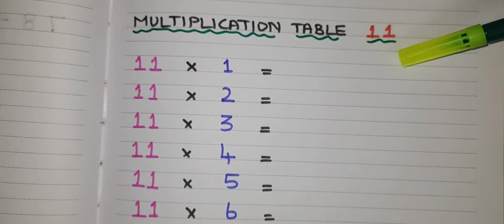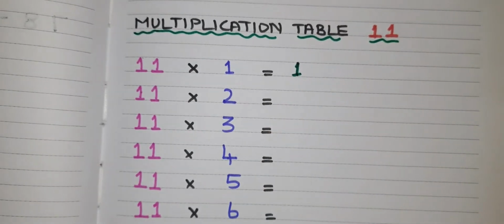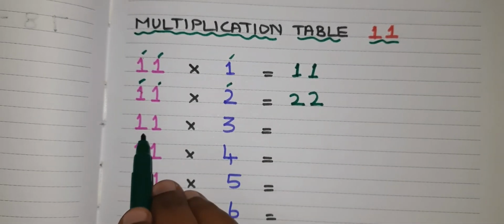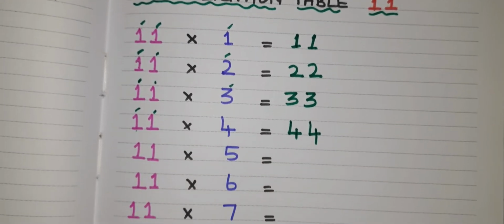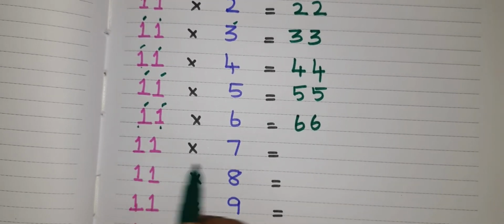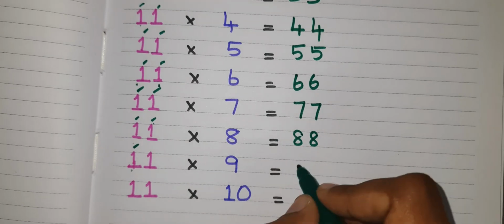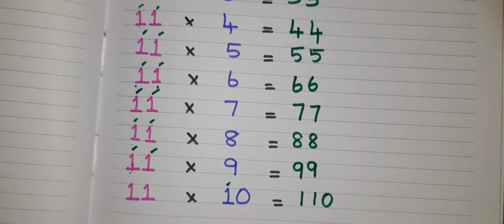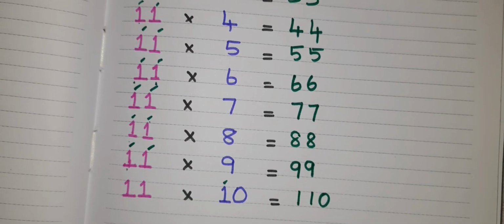EASY TRICK TO LEARN MULTIPLICATION TABLE 11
EASY TRICK TO LEARN
 MULTIPLICATION TABLE 11